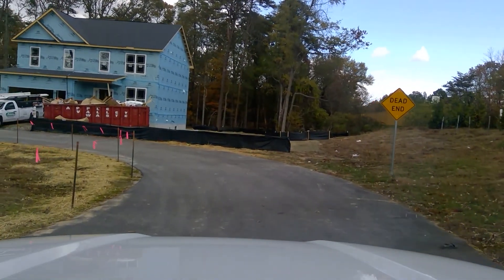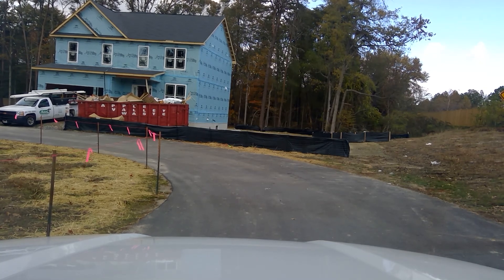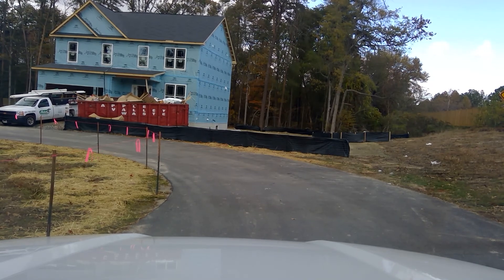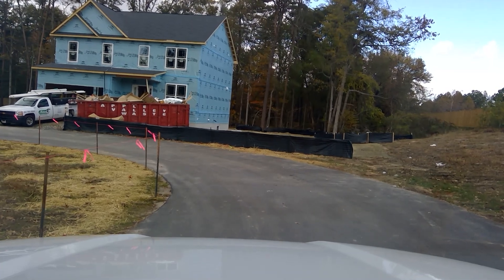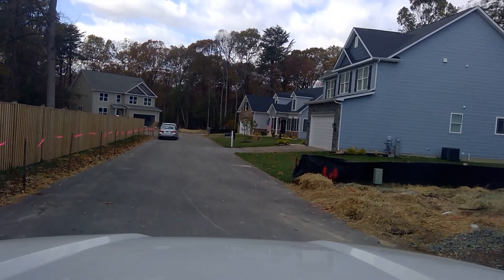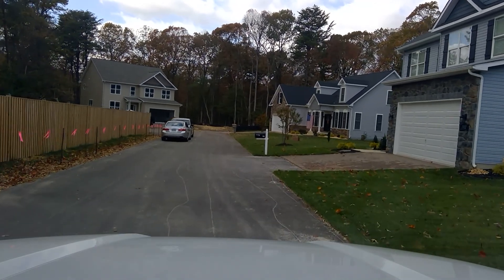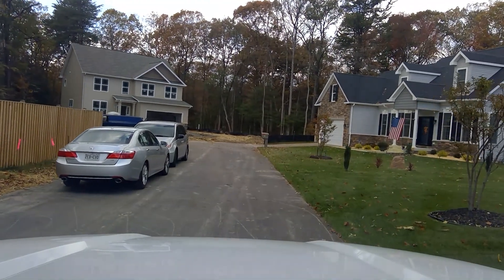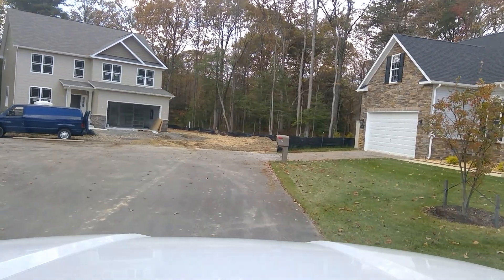Chesapeake Pines 11 08